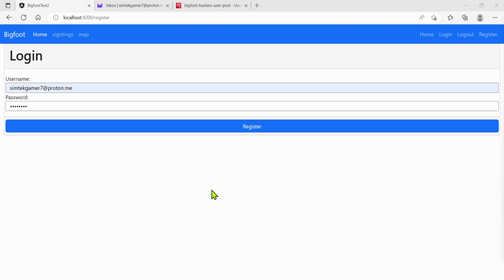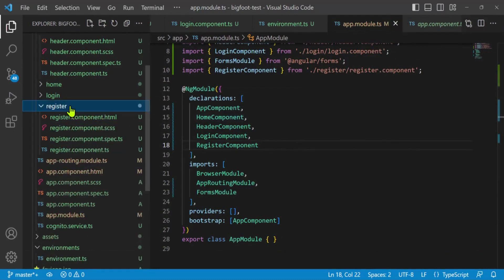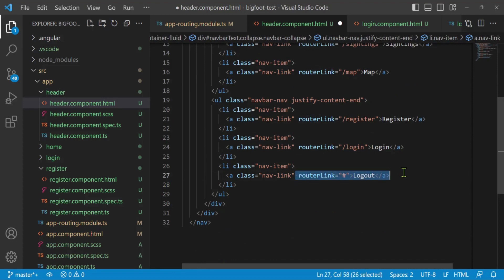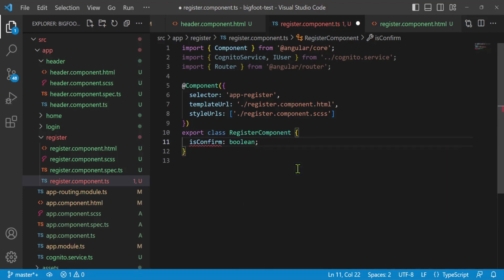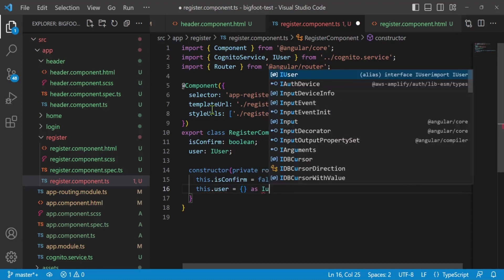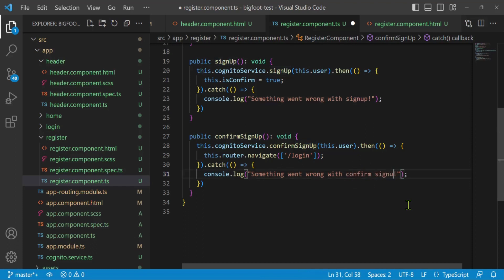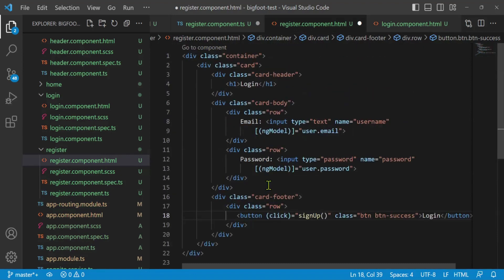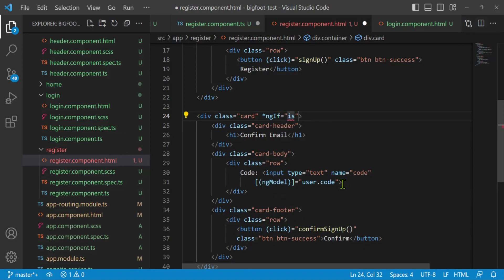Create an Angular Register Page for AWS Cognito Service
Create an Angular registration page for your application which we can integrate into the cognito service for registering new users.   Enter verification code and validate your email.  You'll need this to have users register for your site!